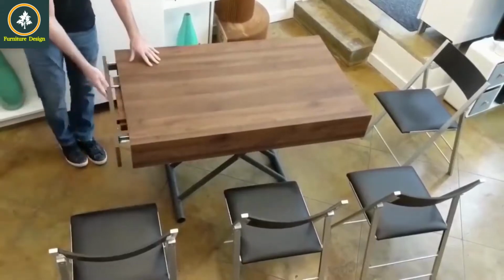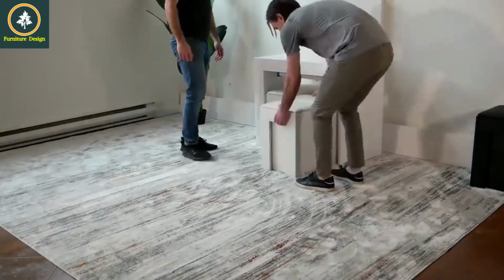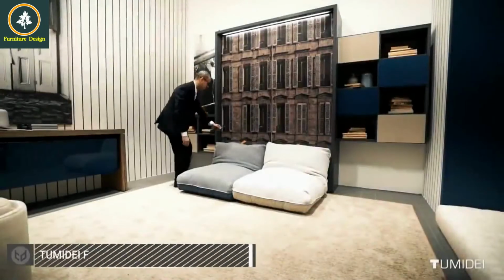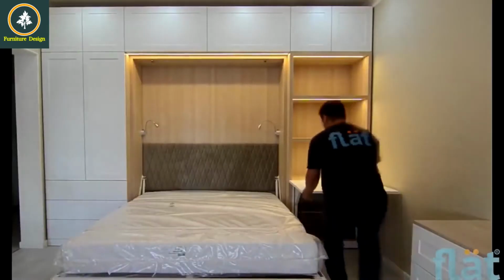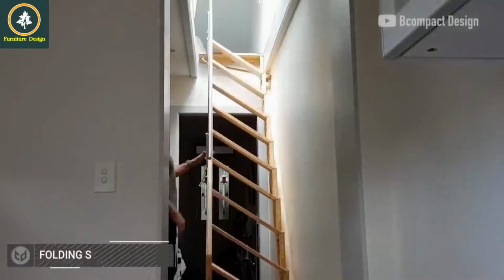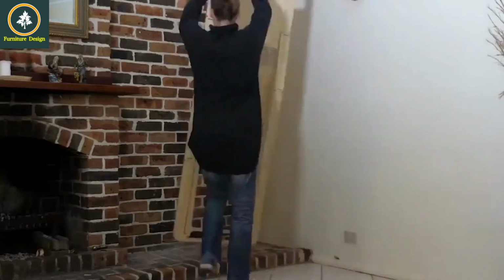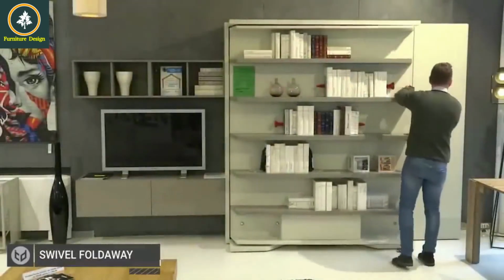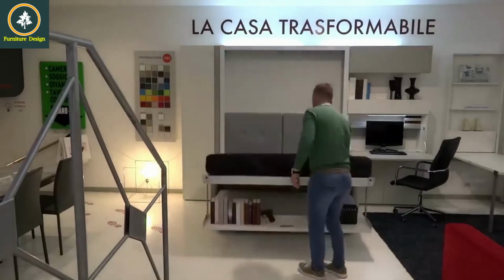INCREDIBLE Space Saving Furniture - Murphy Bed Ideas ➤ @@4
Hello, Homemakers are always looking for ways to modernize their houses by updating their kitchens. All of this to create more space saving and versatile designs. So we picked out some of the most innovative designs for you to see!
Let's take a look at Fantastic Kitchen Design and Storage Ideas with Space Saving Smart Furniture

Links
➤ Luxury Kitchen Island and Kitchen Solutions by Eggersmann

➤ FullHeight PullOut Larder, Corner Carousel Kitchen Storage, Vegetable Wire Basket Storage, Wicker Storage Baskets, Cutlery Tray, Under Sink Kitchen Storage Drawer and Kitchen Storage Pull-Out Base Unit by Howdens

If you find any of your copyrighted material in this video, please leave us a message.